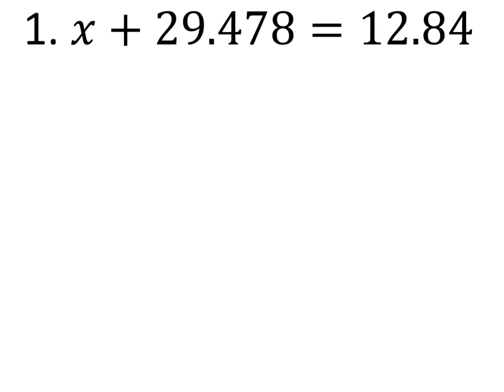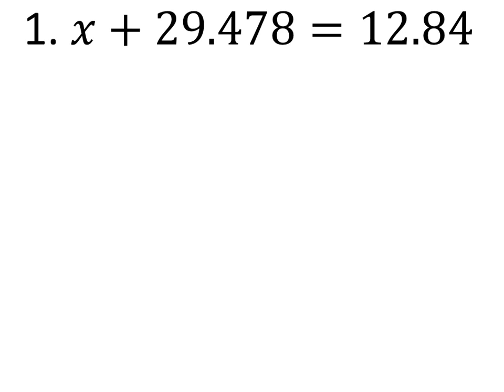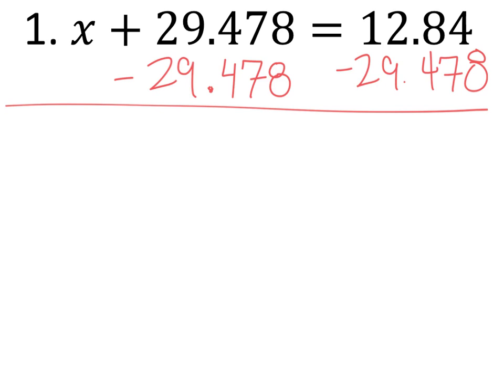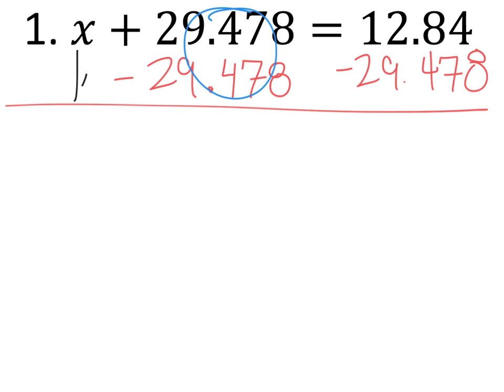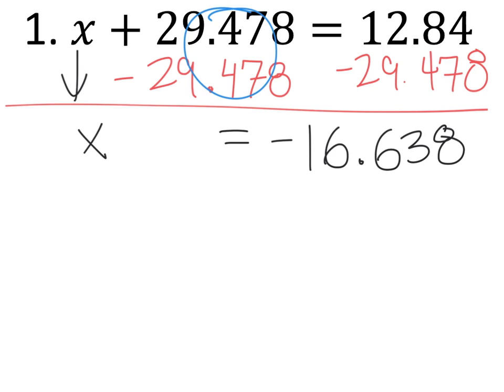How to Solve an Equation for x: x+29.478=12.84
The problem: Solve for x
x+29.478=12.84

The solution: -16.638 = x